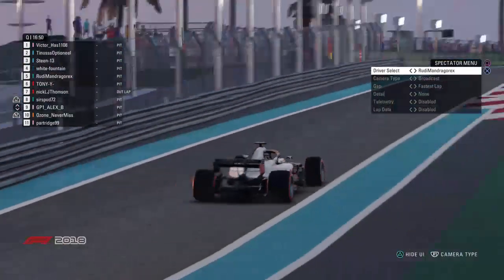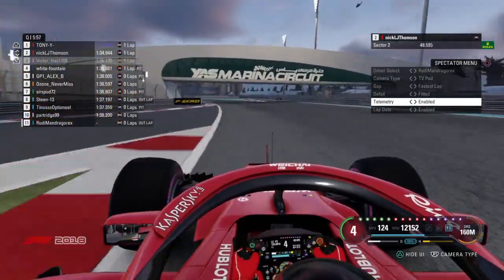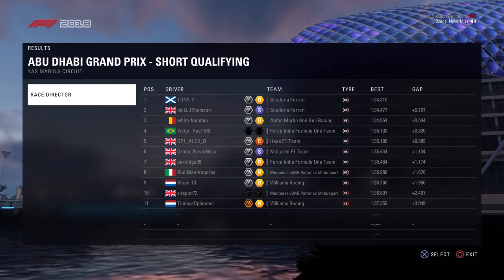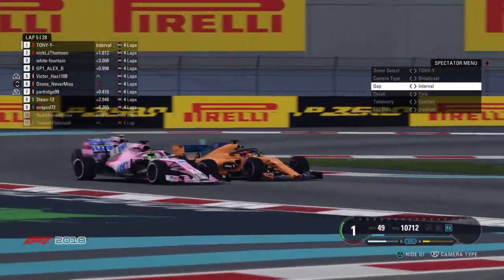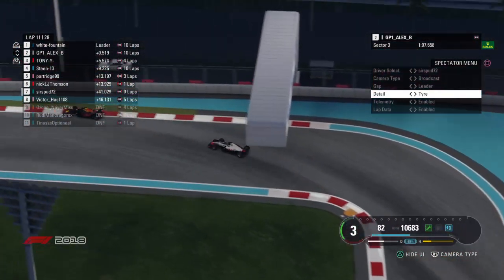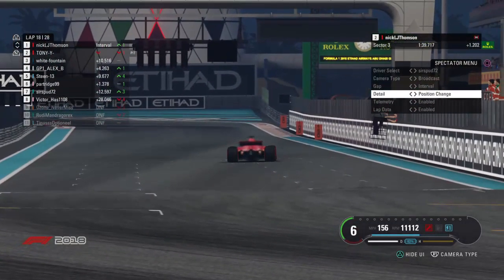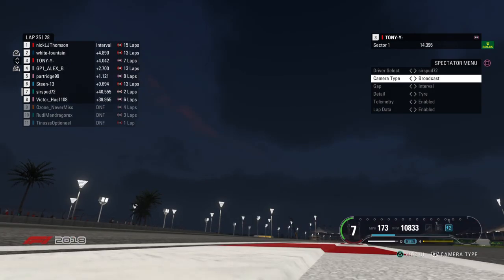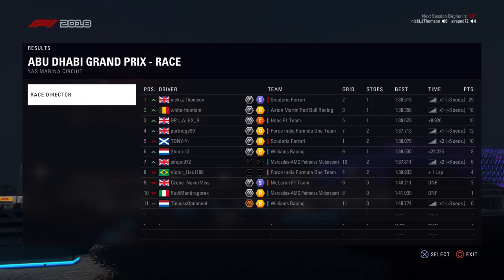Invictus F2 Equal Performance League: Round 11 - Abu Dhabi Grand Prix